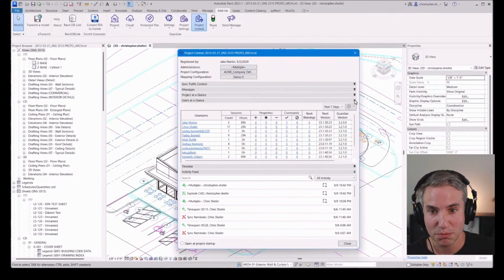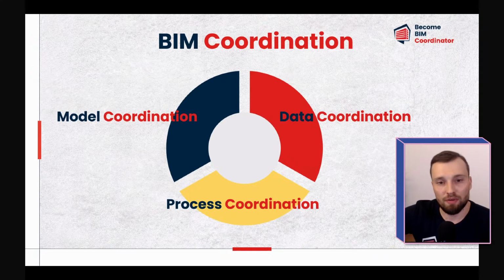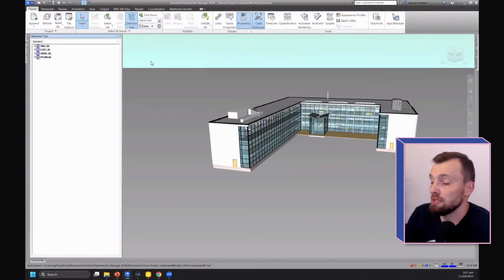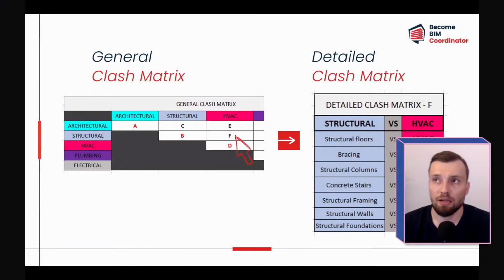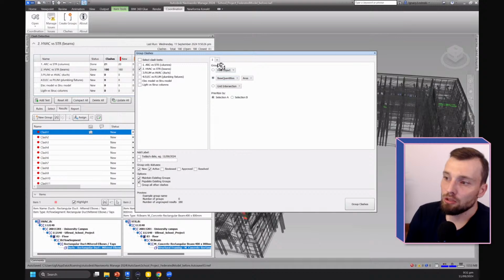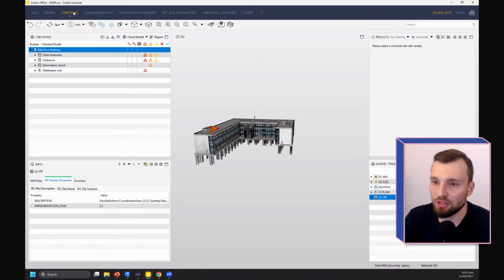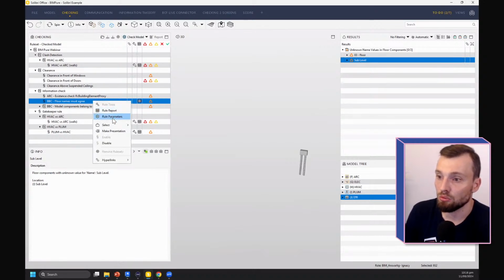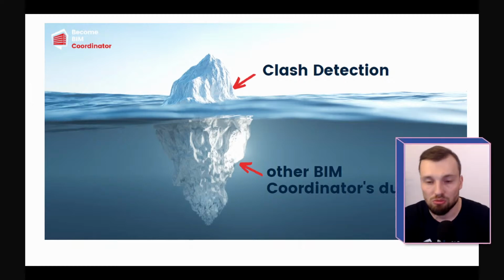Clash Detection, BIM Coordination, Navisworks vs Solibri with Ignacy Lozinski | BIM Pure Live #081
Ignacy Lozinski is a BIM coordinator/BIM Manager at Multiconsult. In addition, he is the founder of the "Become BIM Coordinator" website and the co-founder of "BIM Corner."

In this session, Ignacy will share advanced tips for BIM coordination. Specifically, you will learn Clash detection techniques. Topics covered:

🫱🏼‍🫲🏽 What is BIM coordination?
🫱🏼‍🫲🏽 What tools can be used for clash detection?
🫱🏼‍🫲🏽 What are the different kinds of clashes?
🫱🏼‍🫲🏽 Clash Matrix vs System Hierarchy
🫱🏼‍🫲🏽 Navisworks vs Solibri
🫱🏼‍🫲🏽 How to use Elgato Stream Deck as a BIM Coordinator

Thanks to 🛡️ Guardian for sponsoring this episode of BIM Pure Live.

Timestamps:
0:00 - Pre-show music
0:34 - Intro
1:16 - Guardian
4:18 - Announcements
6:34 - Chatting with Ignacy
13:49 - Who is Ignacy?
15:37 - What is BIM coordination?
21:33 - The importance of BIM coordination
23:25 - Clash detection software
24:50 - Navisworks workflow
26:49 - Navisworks demo
35:36 - Clash Matrix vs System Hierarchy
41:10 - Back to Navisworks demo
46:19 - Q&A
49:53 - Back to Navisworks demo
59:57 - Solibri vs Navisworks
1:00:58 - Solibri demo
1:20:11 - Elegato Stream Deck
1:24:29 - Solibri Autorun
1:28:00 - Become a BIM coordinator
1:29:04 - Q&A
1:35:10 - Announcements & closure
1:36:50 - Post-show music